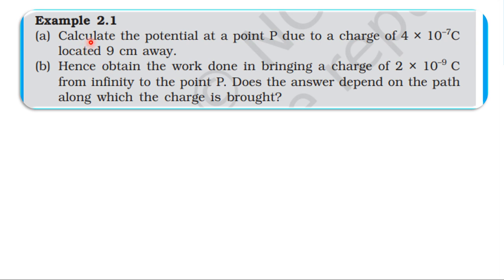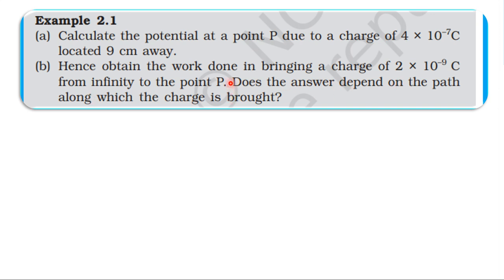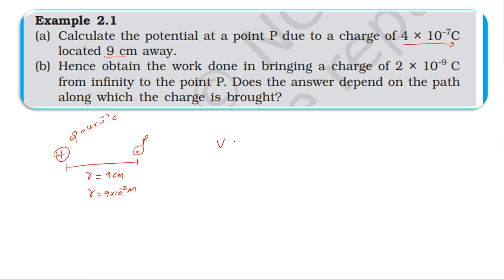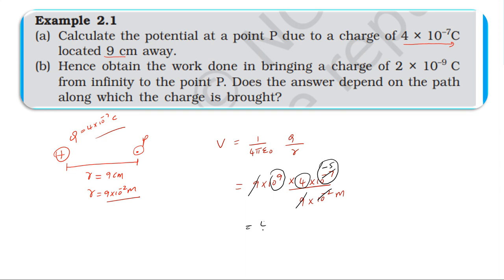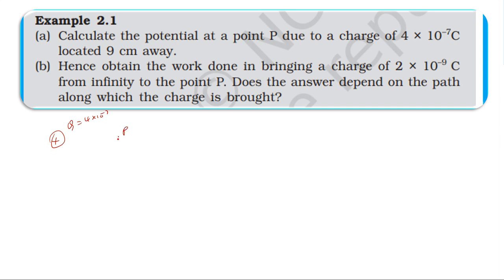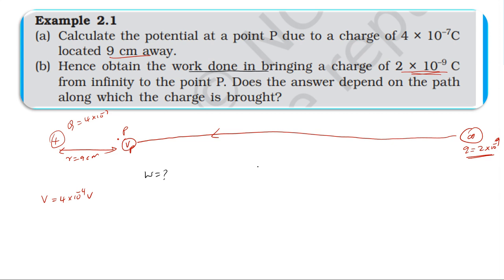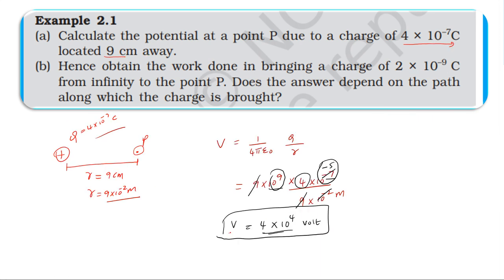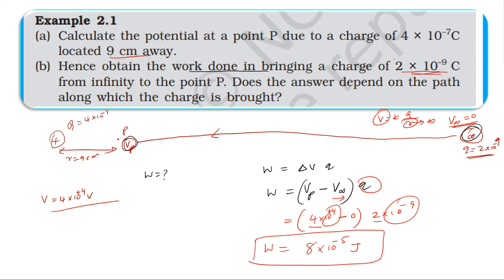NCERT SOLUTION|CLASS 12 PHYSICS|ELECTROSTATIC & POTENTIAL CAPACITANCE|EXAMPLE 2.1 CBSE IIT NEET JEE